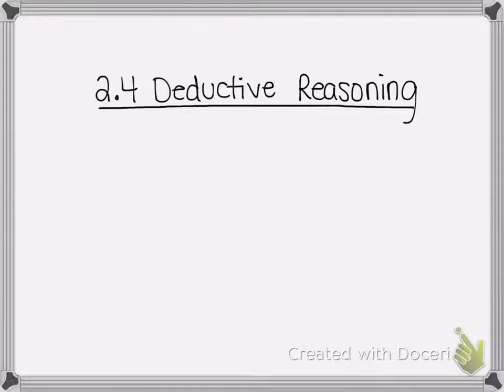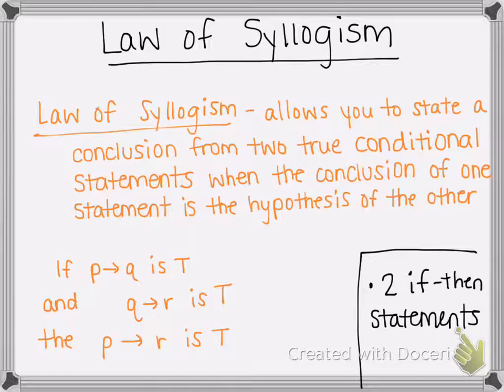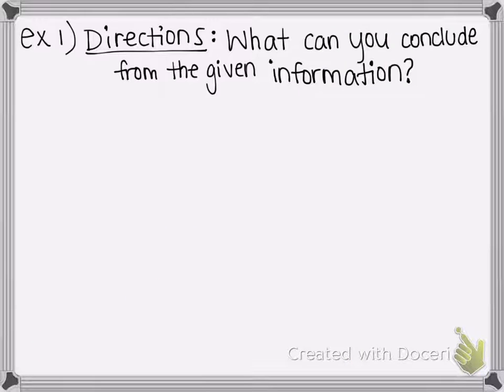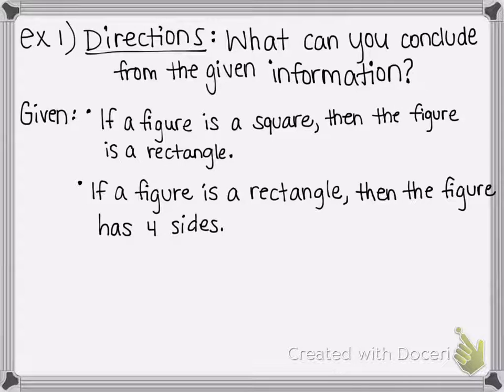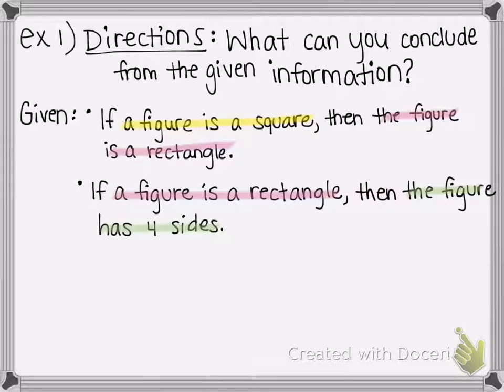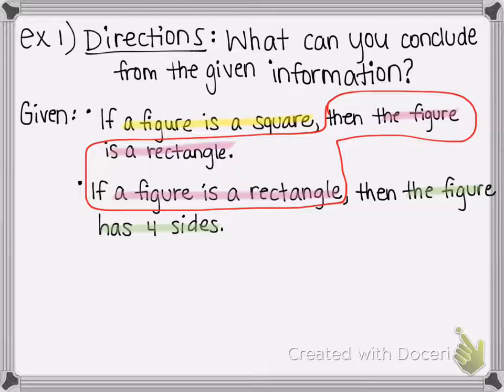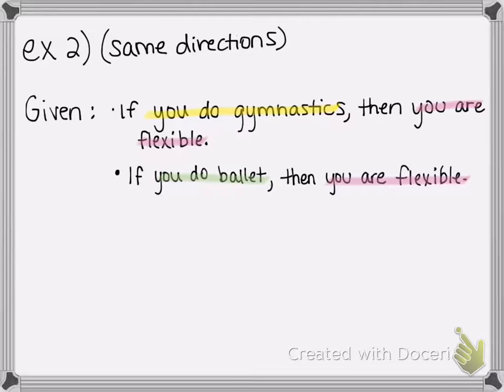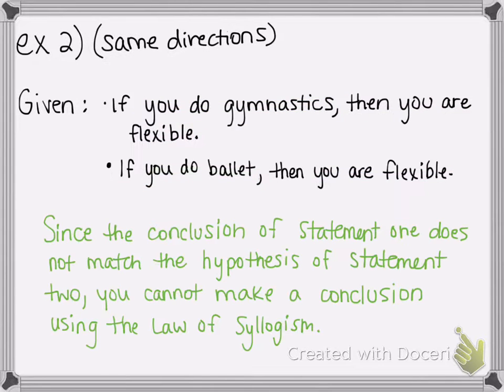2.4 Law of Syllogism